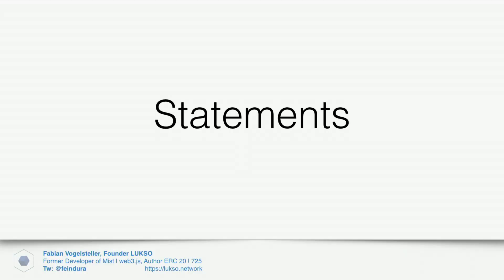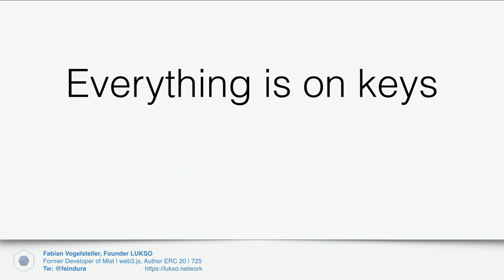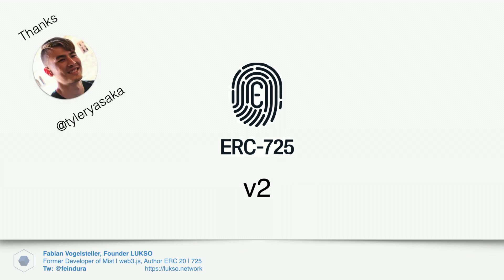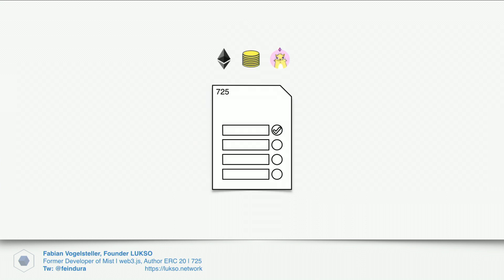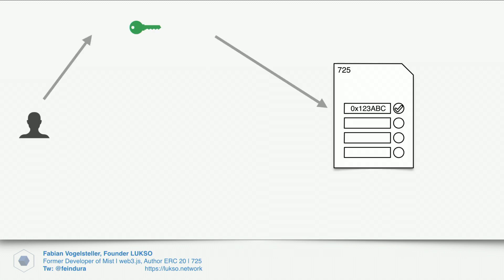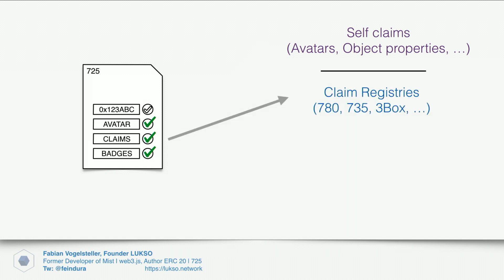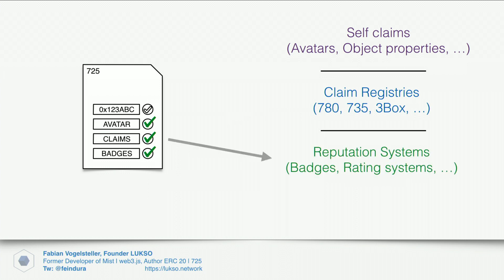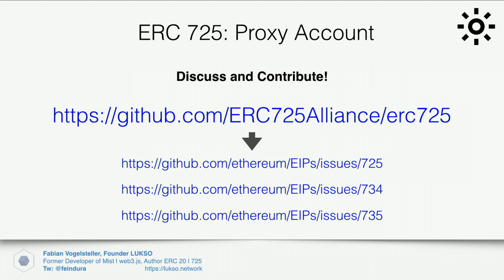Fabian Volgelsteller ~ ERC725 v2, the future of on chain interaction Lukso